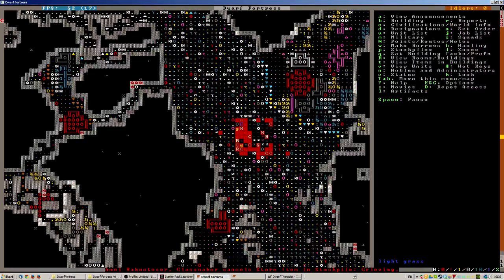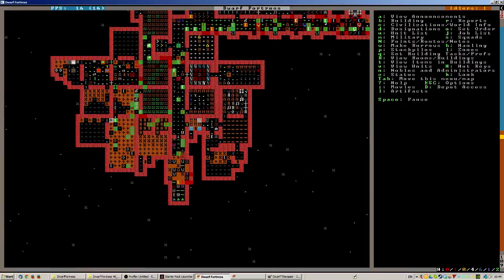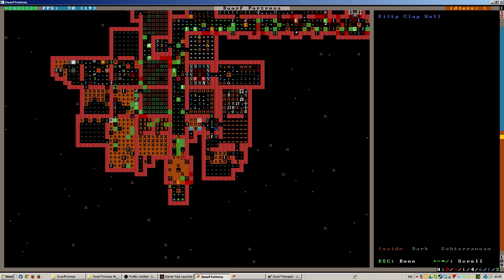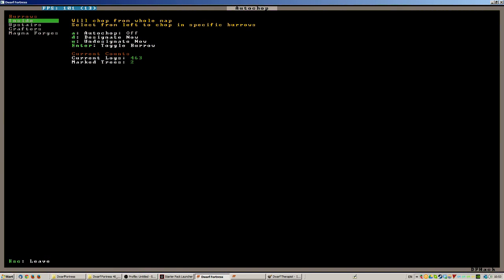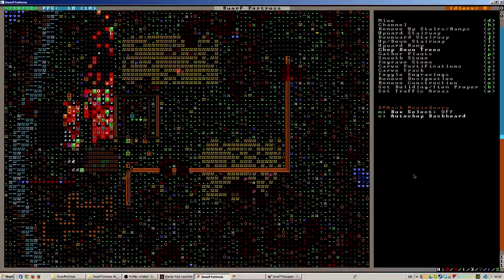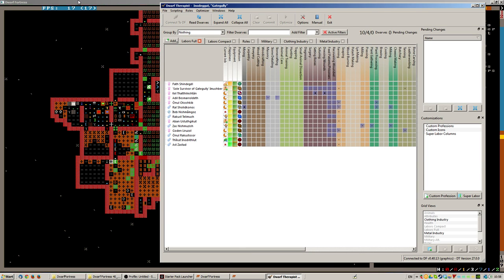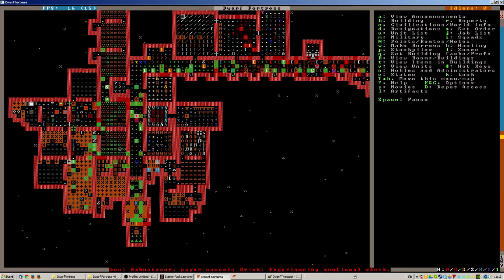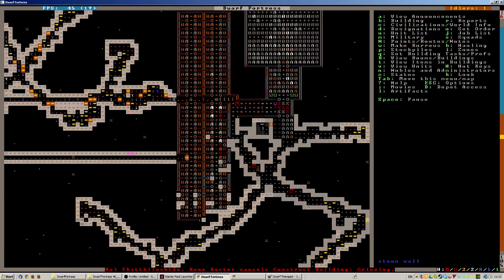Gategully Episode 91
Merchants have arrived!  If I sell them some goods, that will definitely prove that Gategully is not dead!  Wait, I'm sure there were merchants here a moment ago...